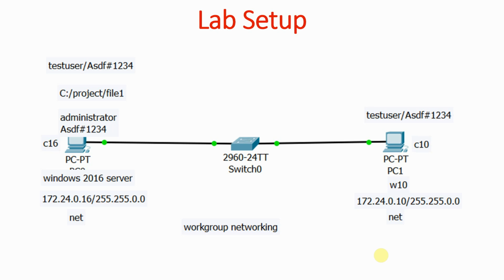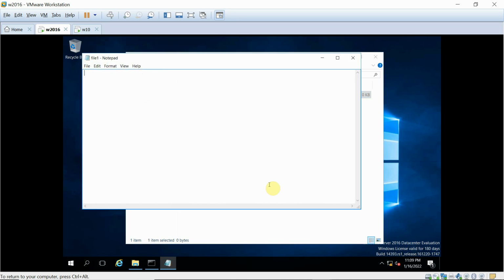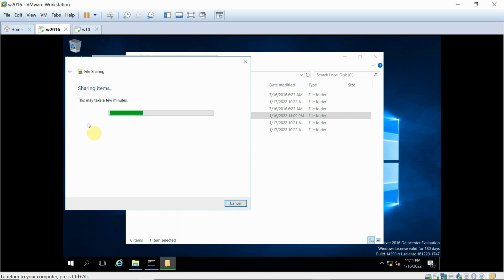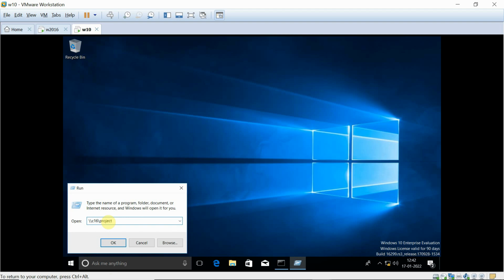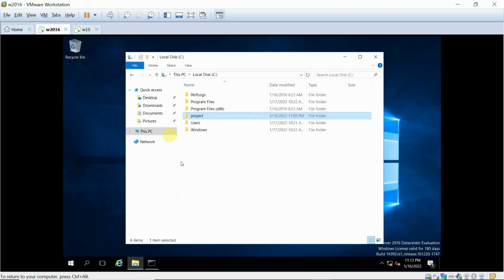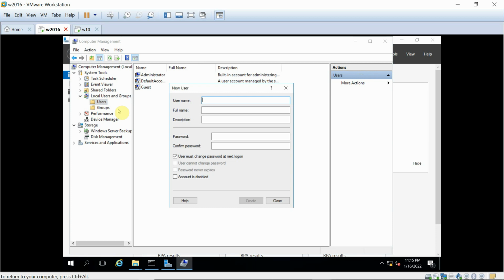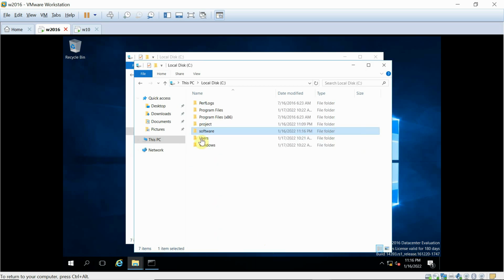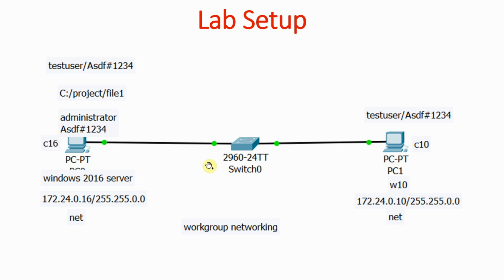10 How to Share Data in Workgroup Networking | Windows Networking for Beginners (English)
How to share folders. What things to keep in mind when sharing resources. How to access the shared resources. How to solve authentication problem when accessing shared resources.